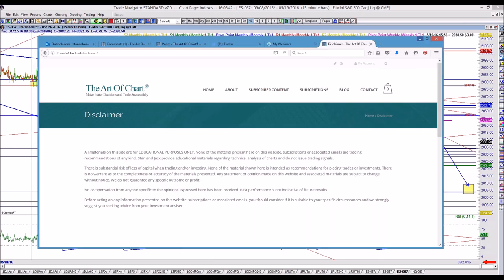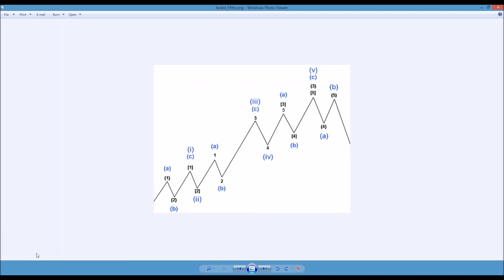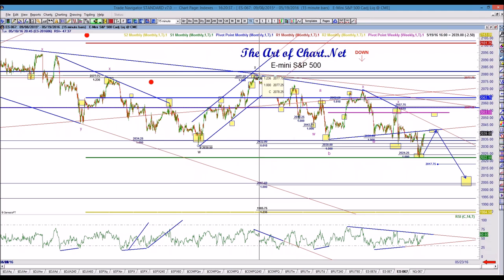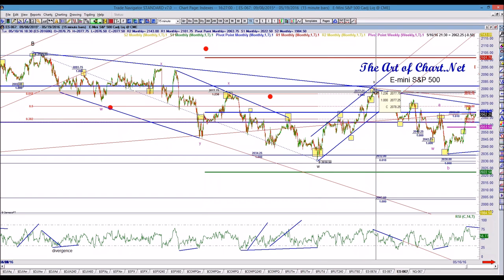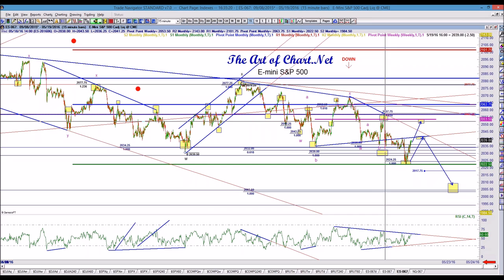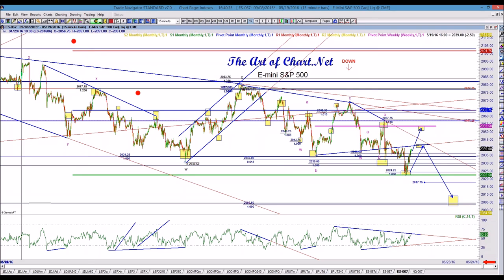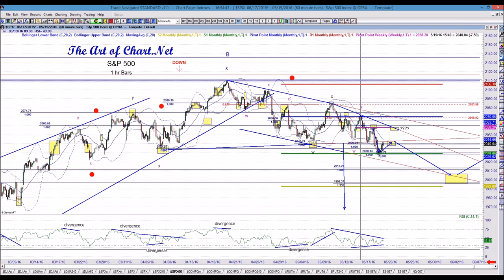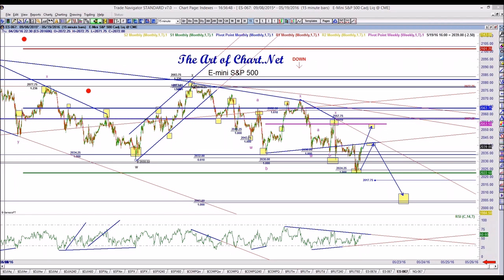Beginners Guide : How to Trade Using Non-Traditional Elliott Wave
This introductory video covers the basic of the non-traditional three wave version of Elliott Wave. Elliott's theory is somewhat based on the Dow theory in that prices move in waves. Because of the "fractal" nature of markets, however, Elliott was able to break down and analyze them in much greater detail. Fractals are mathematical structures, which on an ever-smaller scale repeat themselves. Recognizing these patterns is an important aspect of trading the markets.